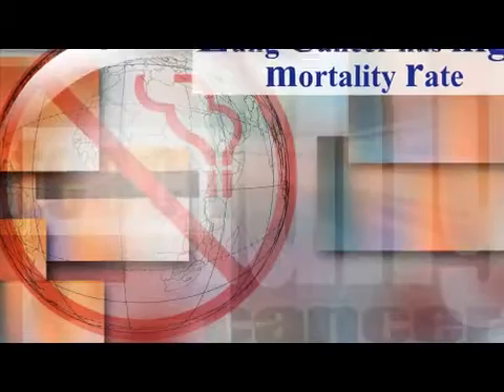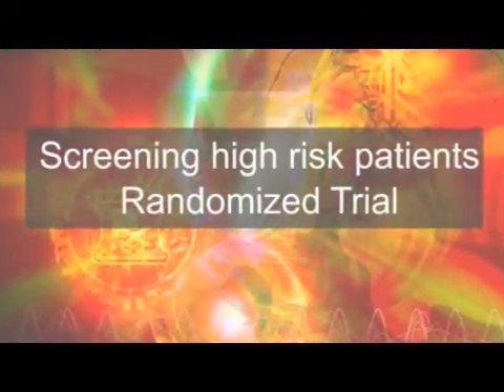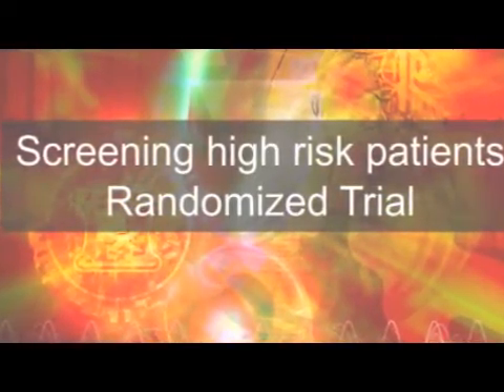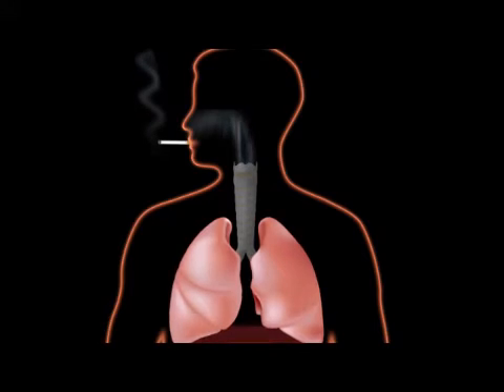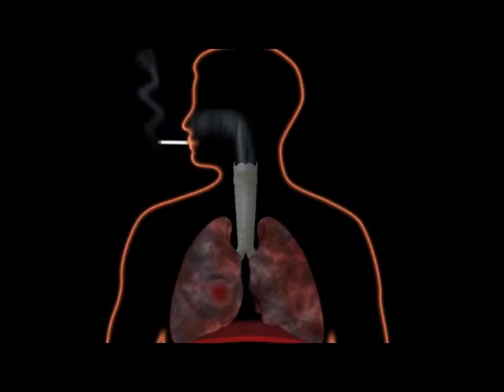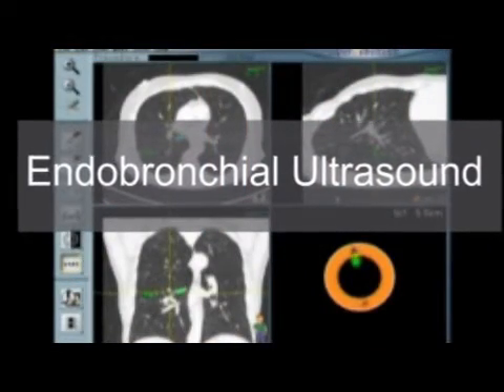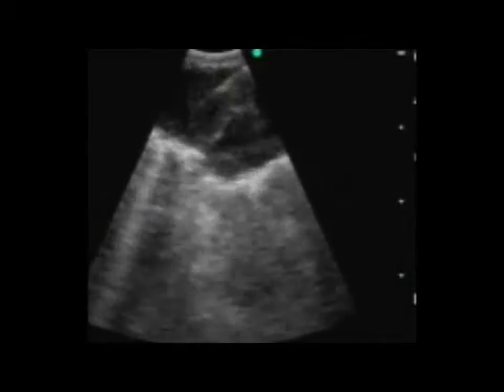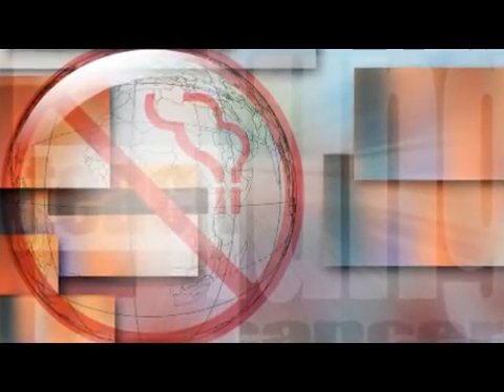J. Fernando Santacruz, MD - Lung Cancer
Dr. J. Fernando Santacruz talks about Lung Cancer, Causes, Symptoms and Treatment.

Dr. Santacruz is a member of the Harris County Medical Society, American College of Chest Physicians, American Association for Bronchology and Interventional Pulmonology, American Thoracic Society, and the Society of Critical Care Medicine.